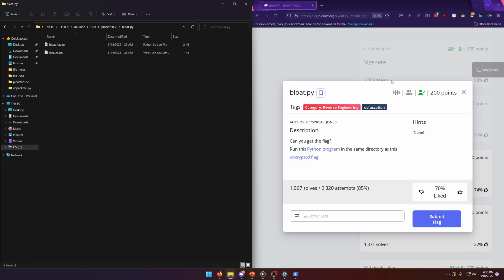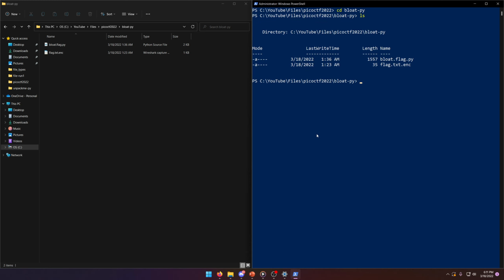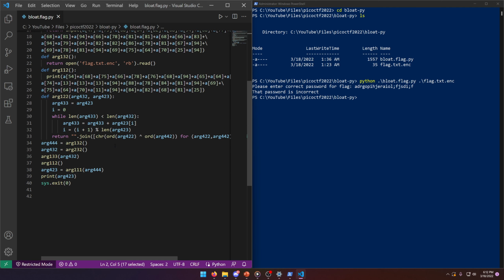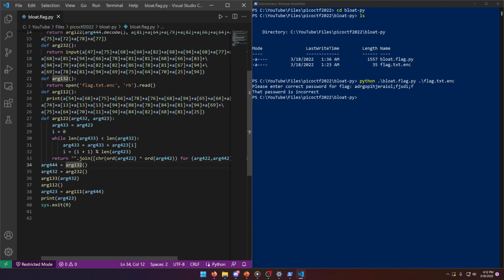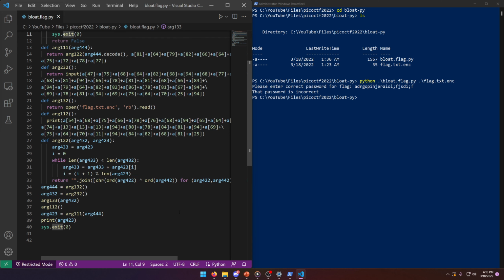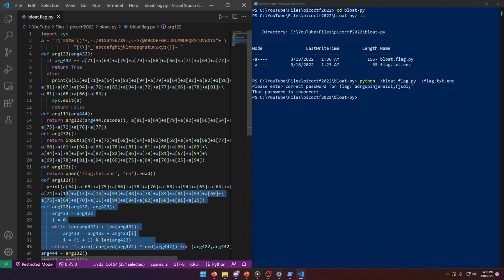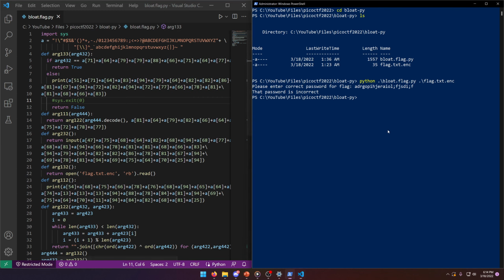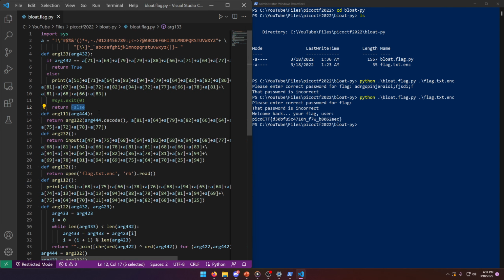picoGym (picoCTF) Exercise: bloat.py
In this picoGym (picoCTF) Workout video, we do a writeup of the bloat.py reverse engineering challenge.